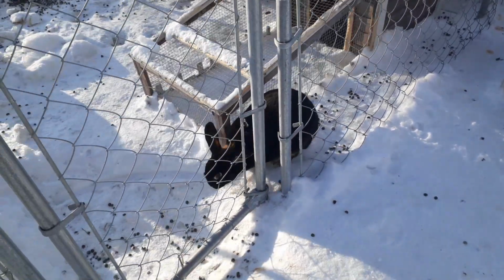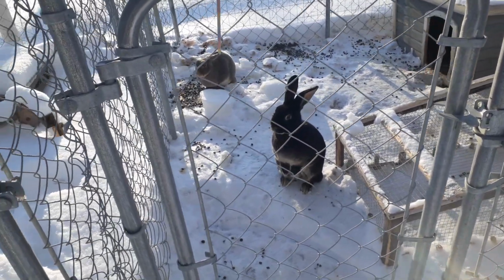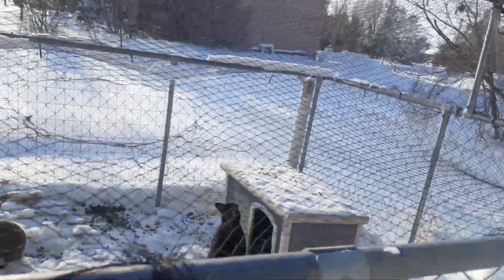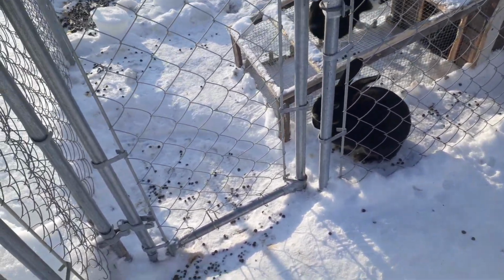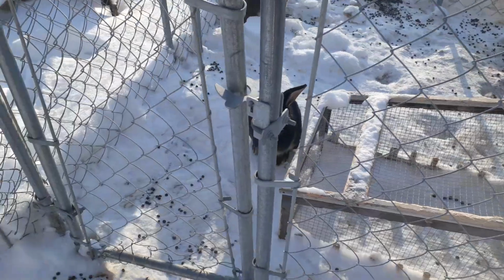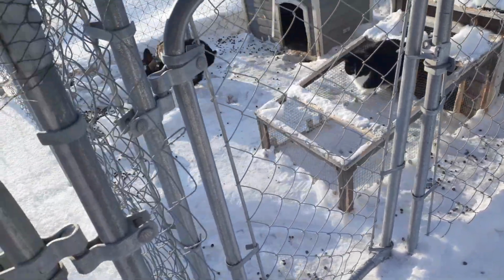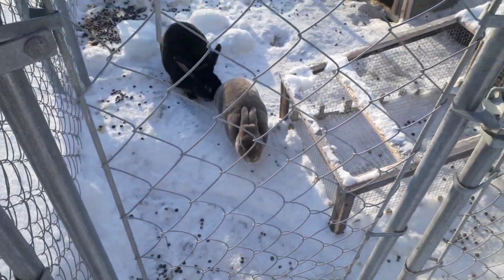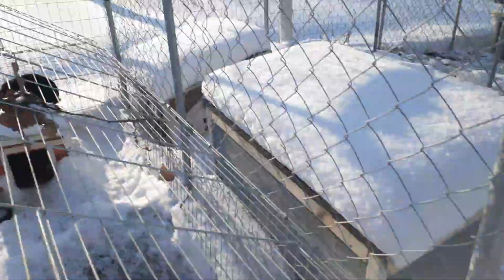Caring For Your Rabbits - Daily Tasks for Your Rabbitry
Raising rabbits? Whether you’re a homesteader, hobby farmer, or rabbit breeder, knowing the essential daily care routine is crucial for keeping your rabbits healthy and happy. In this video, we’ll walk you through the daily tasks every rabbit owner should follow, from feeding and watering to cleaning cages, checking for health issues, and providing enrichment.

Learn how to set up an efficient rabbit care routine that ensures your rabbits stay clean, comfortable, and well-fed. We’ll cover everything from the best rabbit food and hay choices to litter box maintenance, proper shelter upkeep, and how to monitor your rabbits for signs of illness. Whether you have a small backyard rabbit hutch or a full rabbitry, this guide will help streamline your daily tasks.

If you’re looking for rabbit care tips, how to raise rabbits for meat, fiber, or pets, or ways to improve your rabbitry’s efficiency, this video is for you!